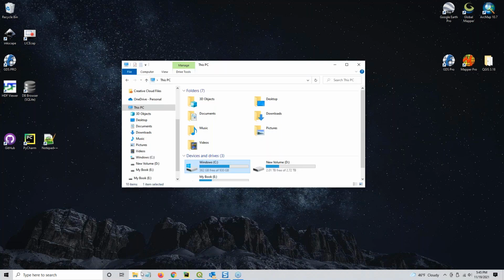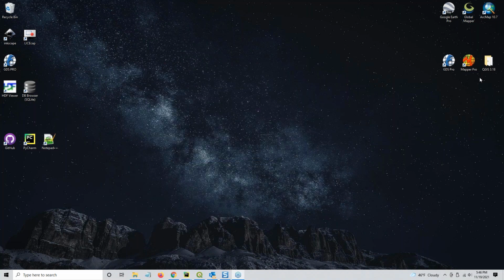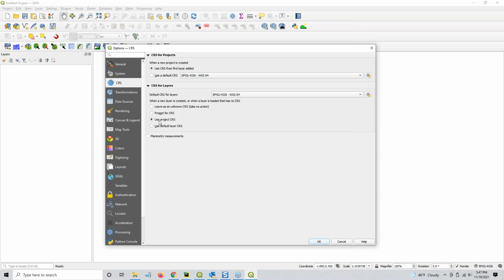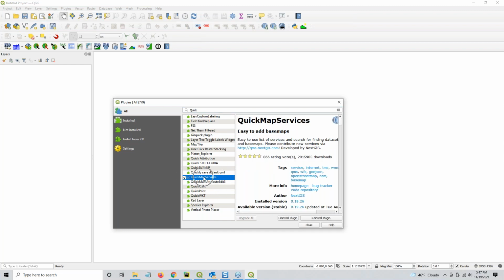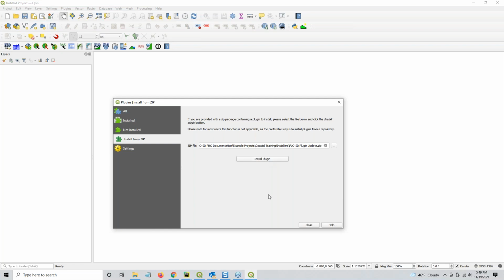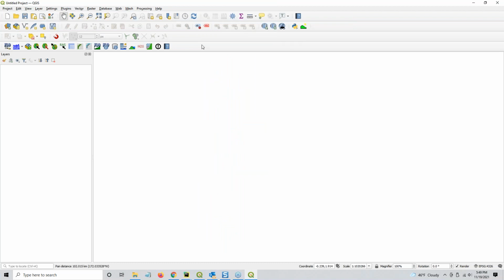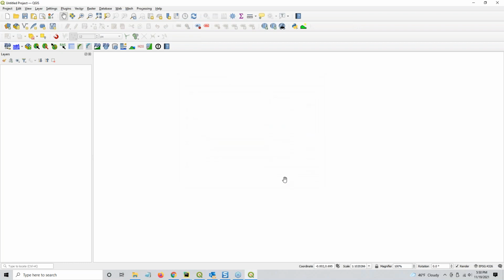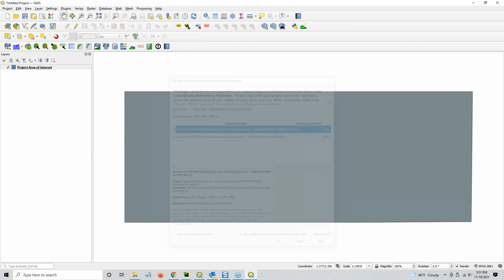Coastal Training Set Up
Lesson 1 for the coastal modeling class.